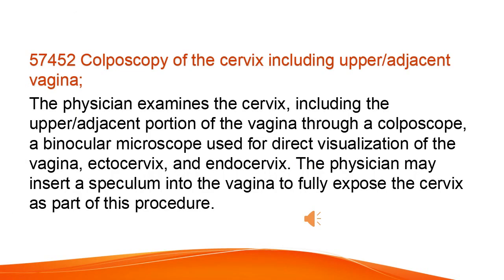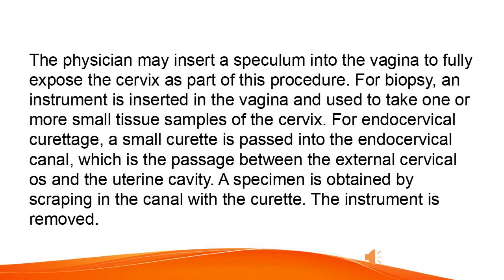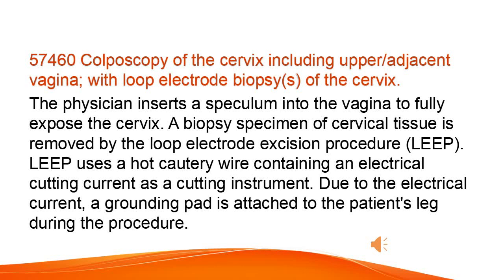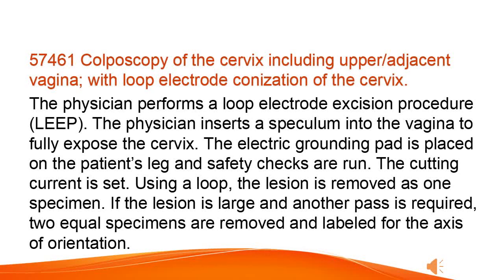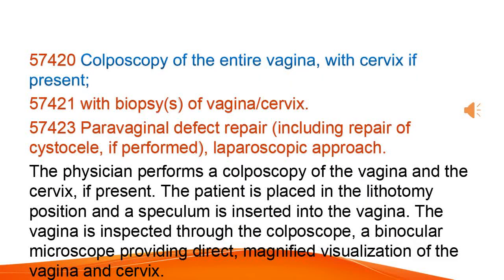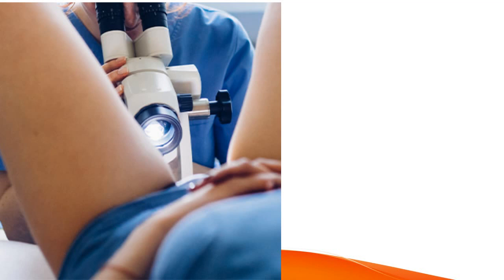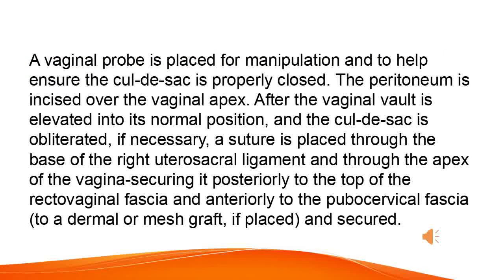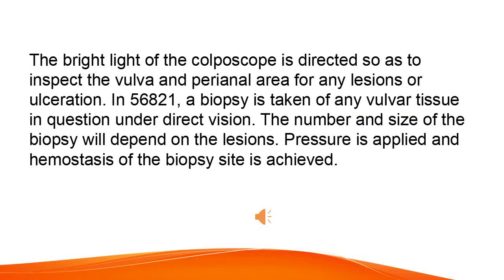Colposcopy of the entire vagina CPT codes - simplify medical coding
Colposcopy of the entire vagina CPT codes,cpt code for Colposcopy of the entire vagina,simplify medical coding,cpt code for colposcopy with emb,cpt code for colposcopy with laser ablation,cpt code for colposcopy with endometrial bx